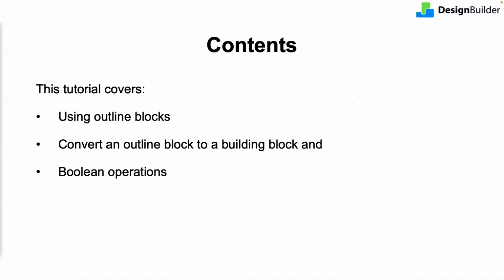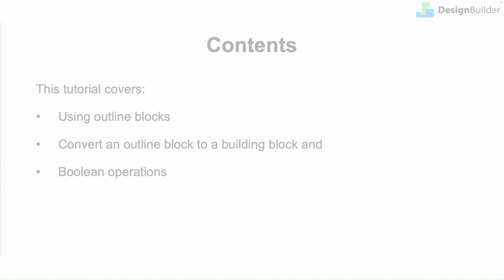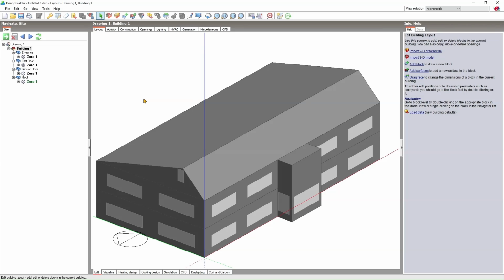110 Outline blocks, Boolean operations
This tutorial will introduce you to some more advanced geometric operations, including:
• How to use outline blocks
• Converting an outline block to a building block
• And finally, Boolean operations